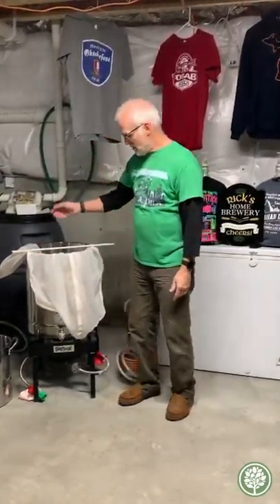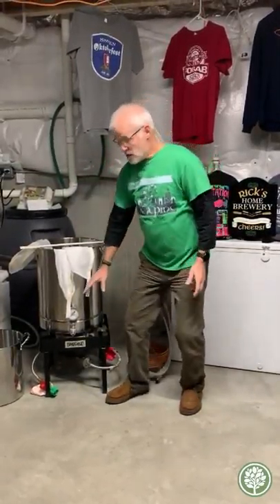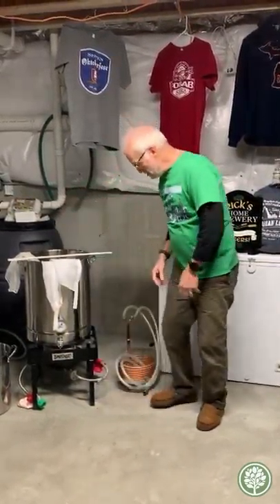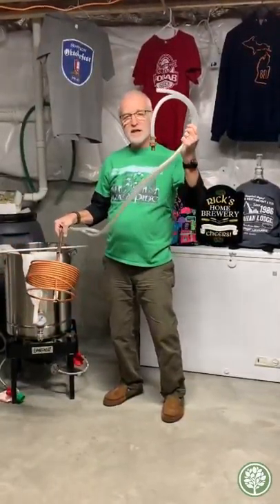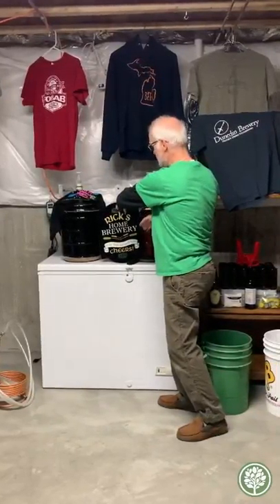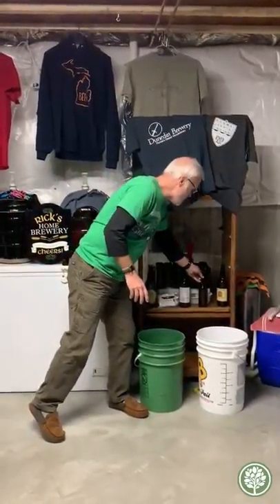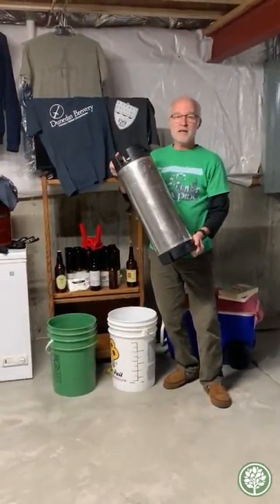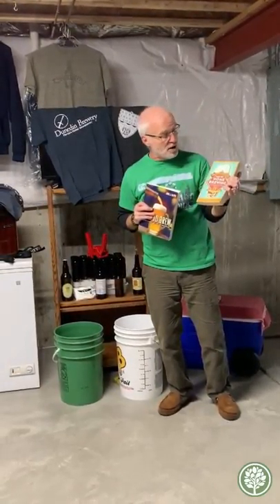Brew Your Own Beer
Home brew meister bräu Rick Eckstein shares his passion for crafting custom beer. If you've ever enjoyed a tall cold one at a Fairhaven Wealth Management soiree, chances are that you've sampled Rick's handiwork.

Encourage, Educate, Entertain: short videos showcasing the businesses, unique abilities and individual quirkiness of the Fairhaven community.